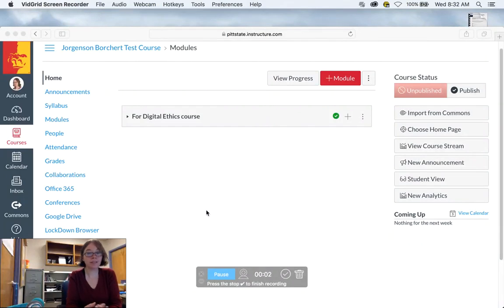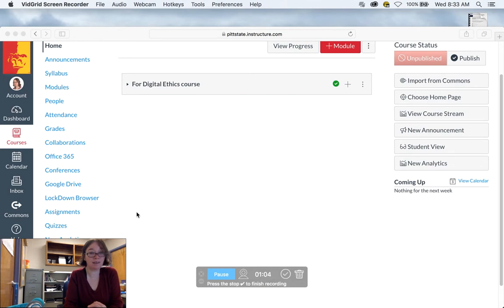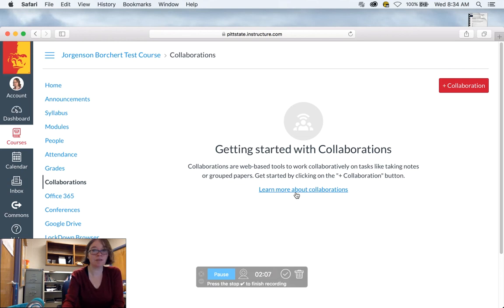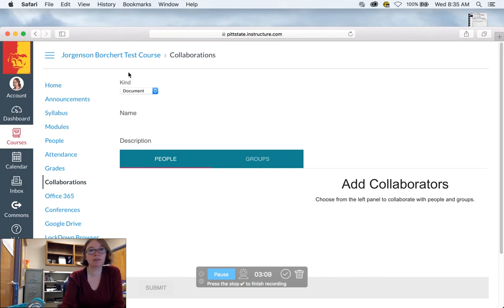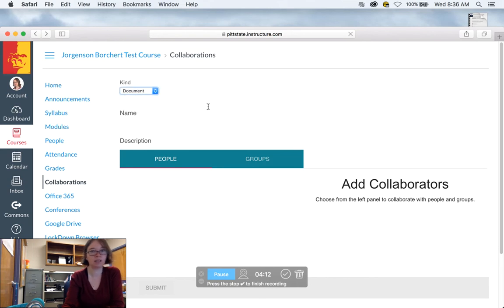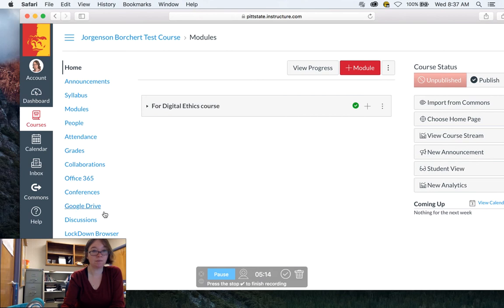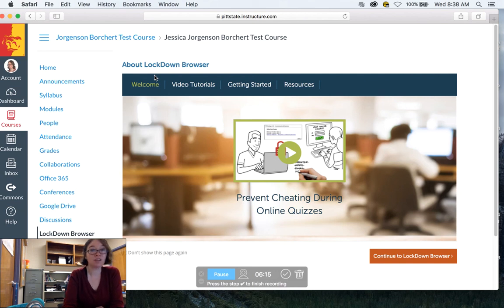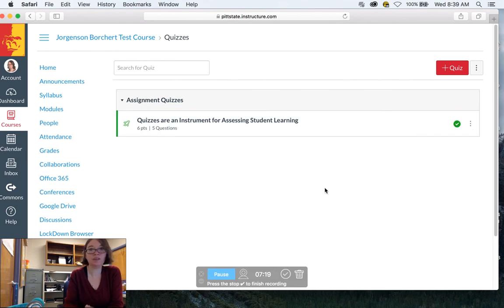Using Collaborations in Canvas